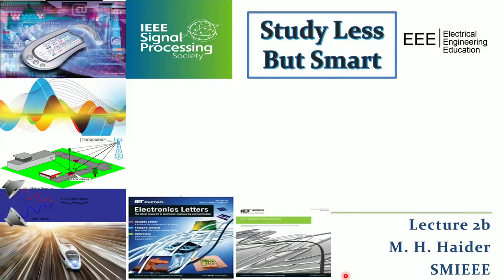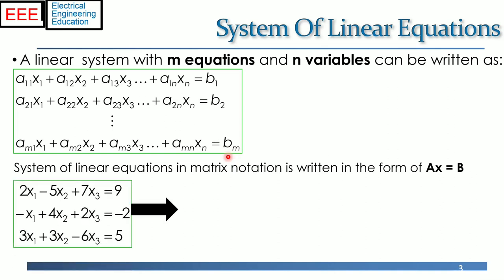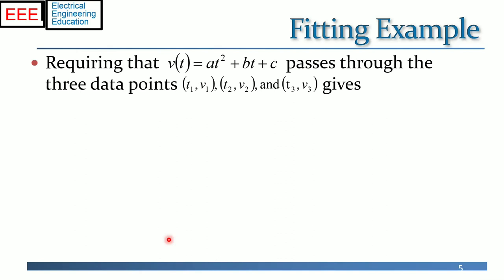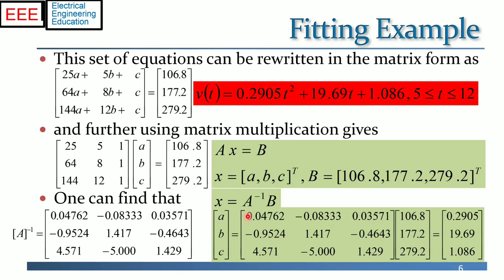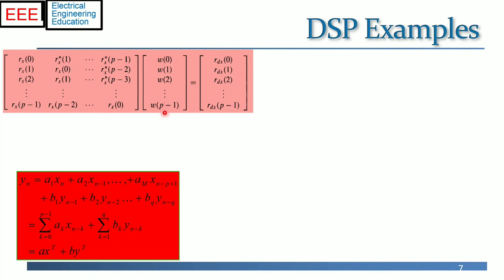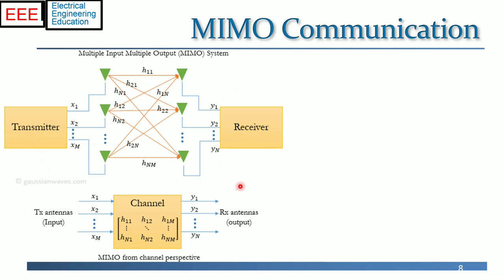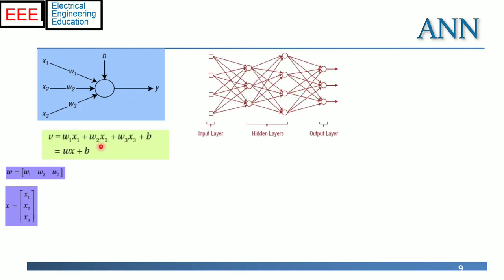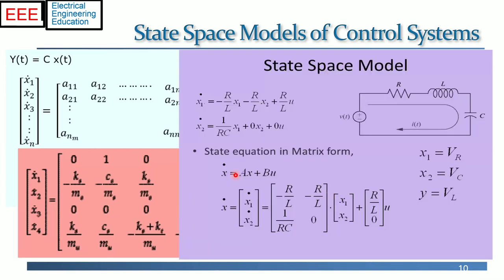Applications of Linear Equations | DSP ANN Communication systems | Electrical Engineering Education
Hello and Welcome, to electrical engineering education, the presentation is about linearequations. In many mathematical procedures involving interpolation, differential equations, and recursive equations, the solutions reduce to a set of simultaneous linear equations. This video presentation is about practical and interesting examples, where one can benefit from the system of linear equations as discussed in the previous presentation. As a motivation to learn this important topic, we will be showing Examples from signalprocessing, communication systems, control systems and artificialneuralnetworks. The objectives are to, Study less but, smart. Hopefully, after watching these motivational examples, you would be happy with the concept to set up simultaneous linear equations in matrix form and vice-versa to find a solution.